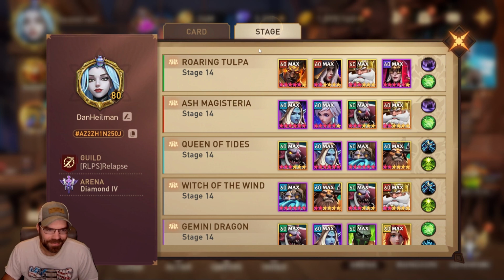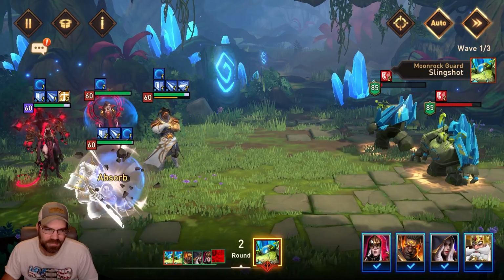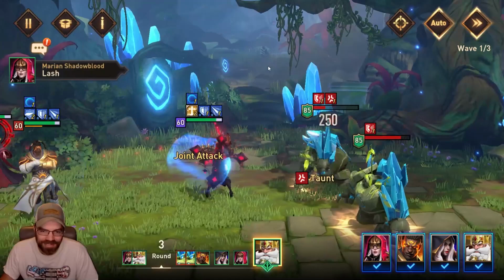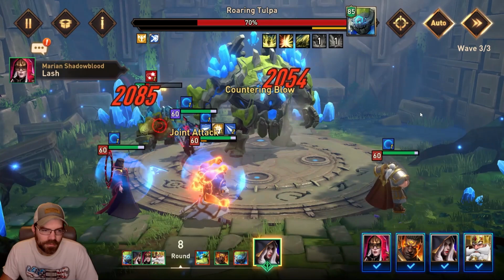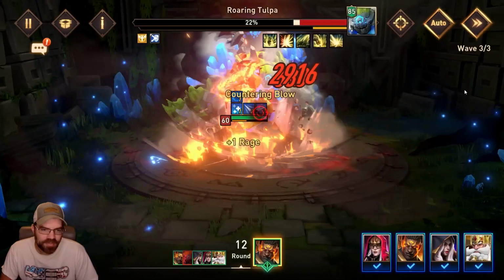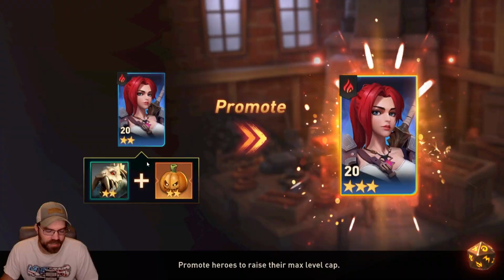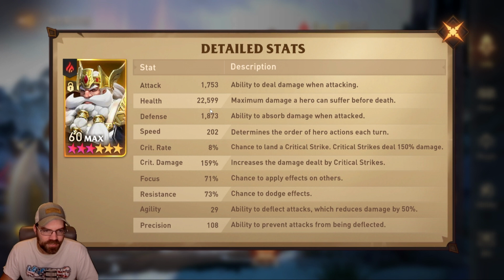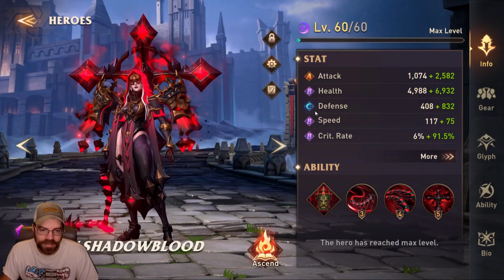Full Auto: Tulpa 14 Guide! || Awaken: Chaos Era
Void Tower Hard: Floor 80! Done on Stream: Twitch.tv/danheilman

Awaken Chaos Era IGN: DanHeilman

The Hardware I use:
GO XLR Mini (Mic Amplifier and controller):

Rode Pod Mic:

Elgato Ring Light:

Razer Kiyo Pro (Webcam):

Elgato Green Screen:

Steelcase Arctic 7 (Headset):

Monitor Wall Mount:

0:00 Intro
1:06 Auto Run
8:24 Gear and Stats
11:49 Other Teams